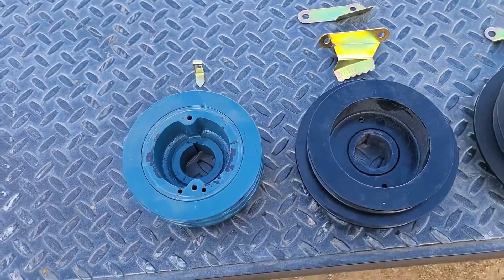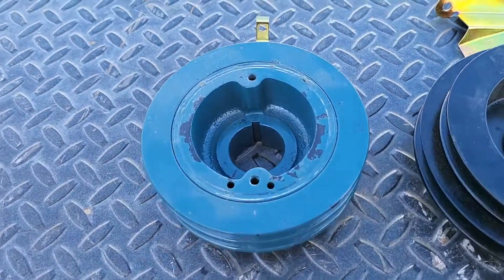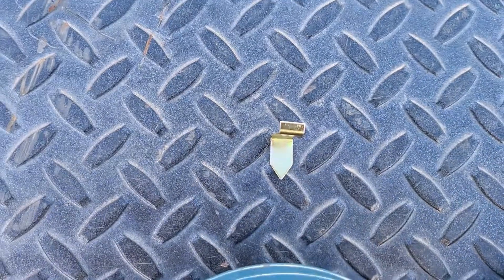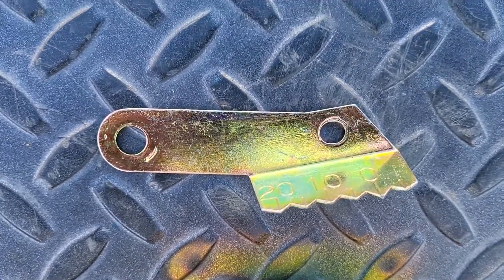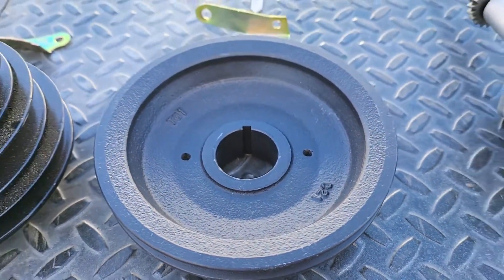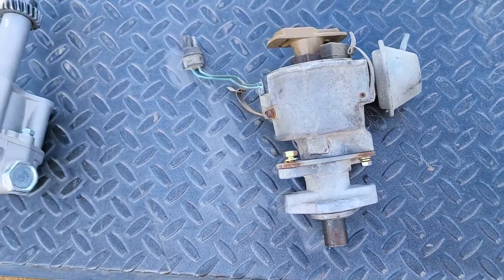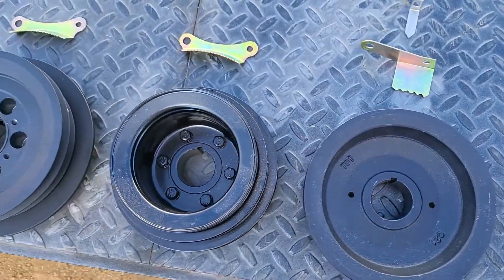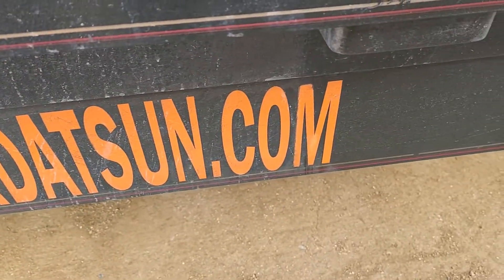Datsun L Series TIMING indicators, pulleys and distributors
Learn the importance of timing markers, pulleys and distributors and how they affect your timing in the L Series engines.